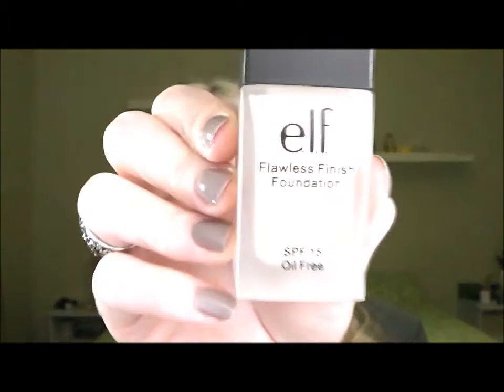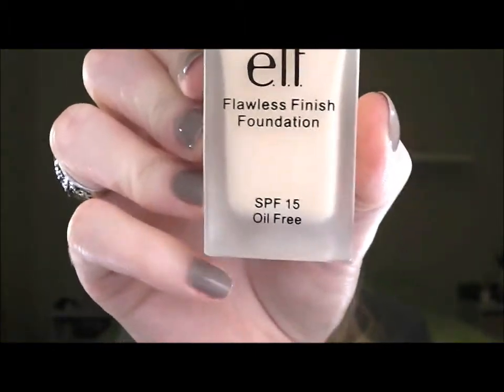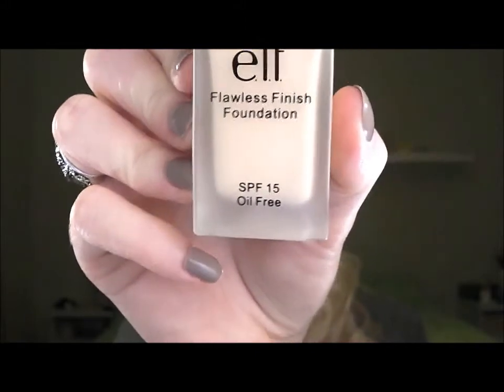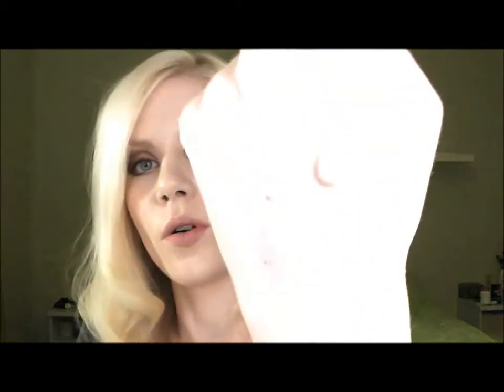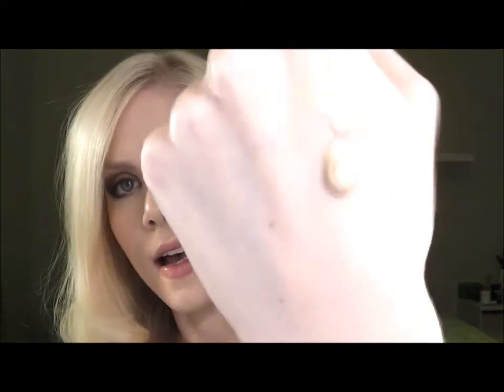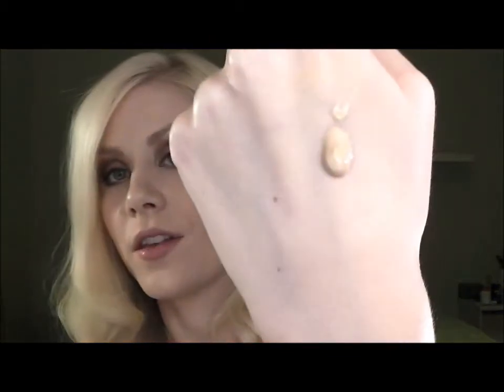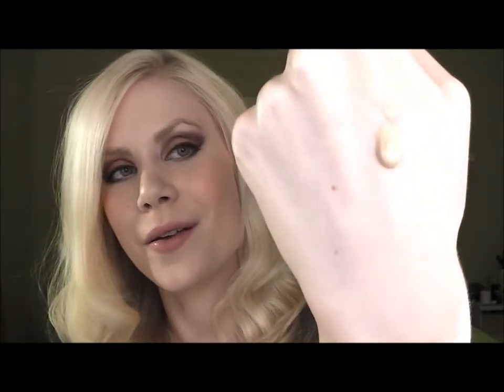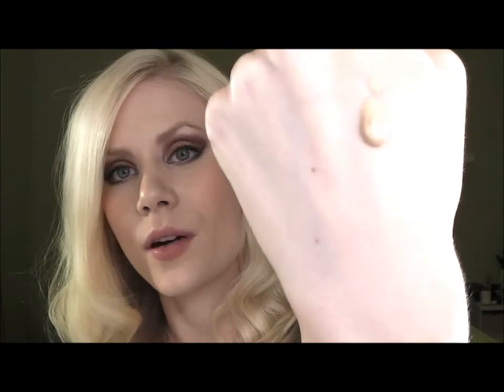Is the e.l.f. Flawless Finish Foundation any good?